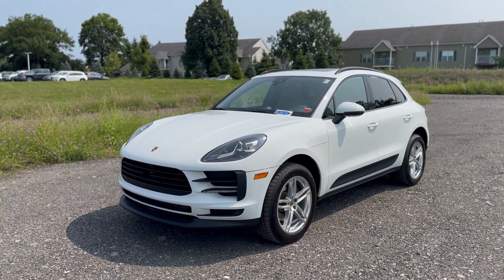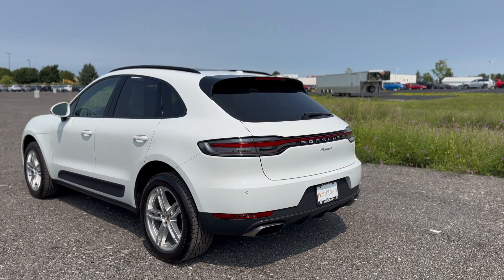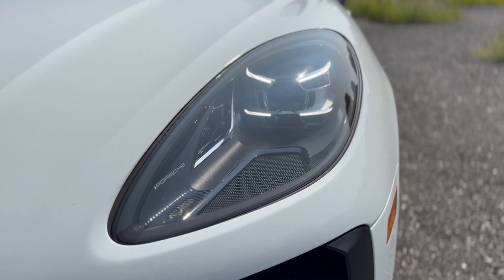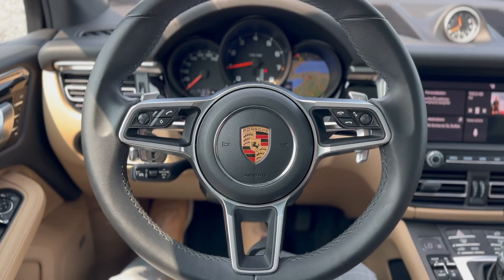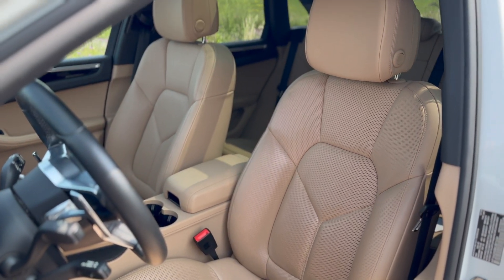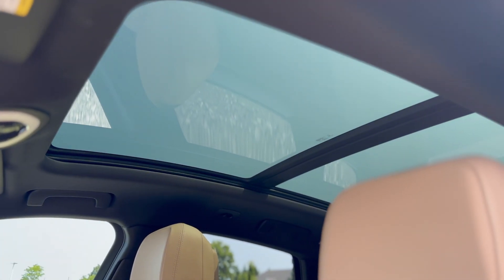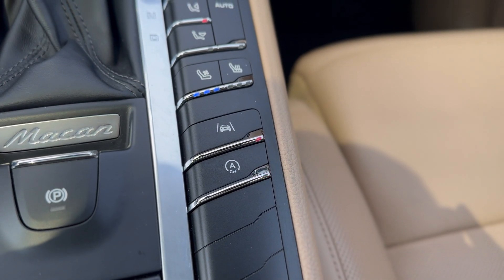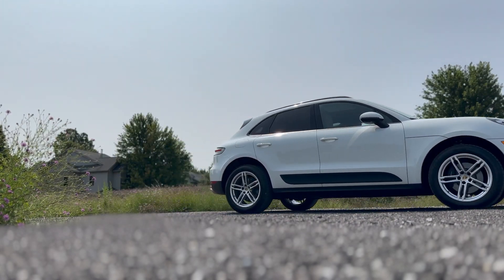2019 Pre-Owned Porsche Macan 23N196B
Porsche of Buffalo has this Pre-owned 2019 Porsche Macan that was recently added to our inventory. This Macan has under 42 thousand miles with a clean CarFax and is finished in a white metallic. There are 19 inch Macan Sport Wheels with colored center caps and roof rails in a high gloss black. LED headlights and taillights are standard with a powered lift-gate with a luggage cover with 17 cubic feet of cargo capacity and almost 53 cubic feet with the seats down. Moving to the inside gives the driver a leather wrapped steering wheel with semi digital gauge clusters with built in navigation and adaptive cruise control. The seats are in a Mojave Beige Leather with the Premium Package Plus adding 14 way power seats with memory settings. This package also adds front ventilated seats with front and rear heated seats, keyless entry, auto dimming mirrors, a panoramic sunroof, Bose Surround Sound System and Apple CarPlay. There's a roomy backseat with the smokers package. This Macan has Lane Change Assist,
 front and rear parking sensors with a backup camera, and a paint matched key fob.

This 2019 Pre-Owned Porsche Macan is available at Porsche of Buffalo on Main Street in Williamsville.

**VIDEO CORRECTION** THIS VEHICLE HAS ROUGHLY 42,000 MILES NOT 33,000